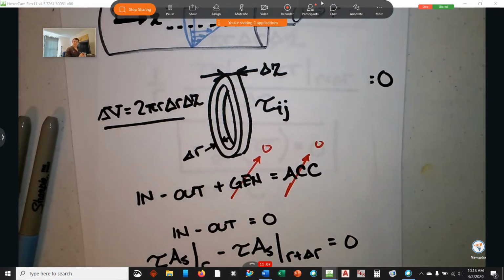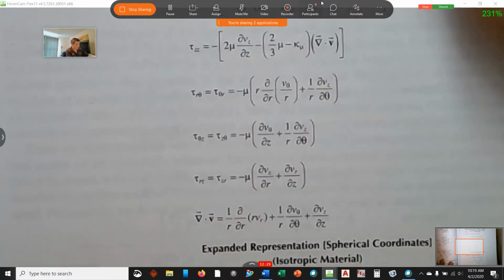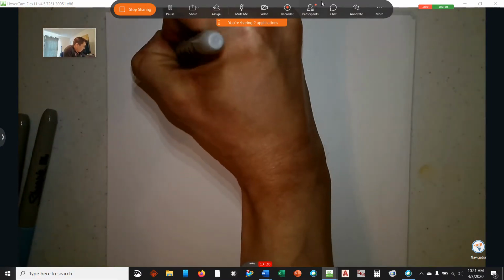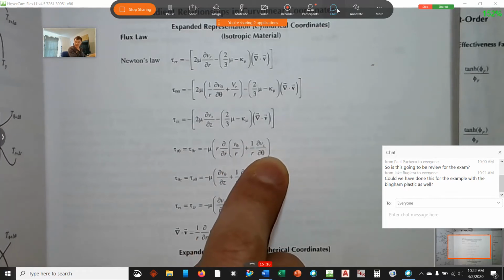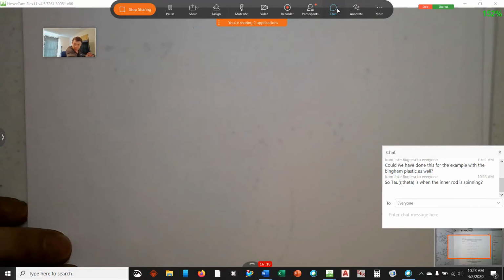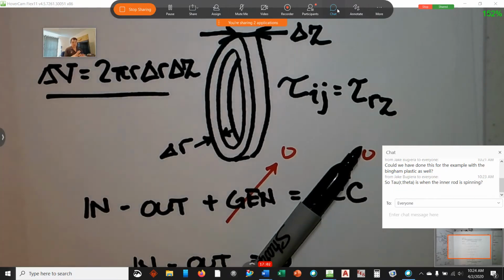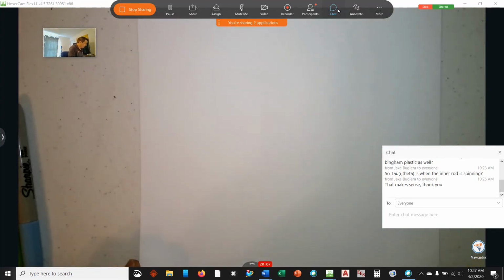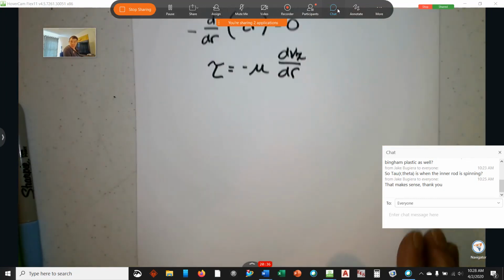Cylindrical CV 03